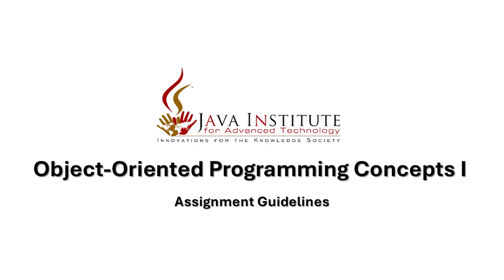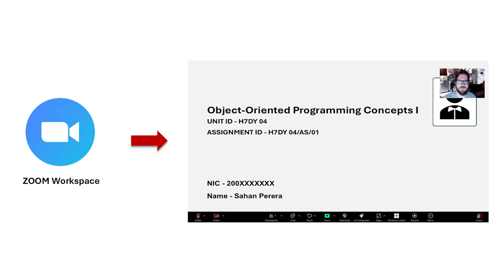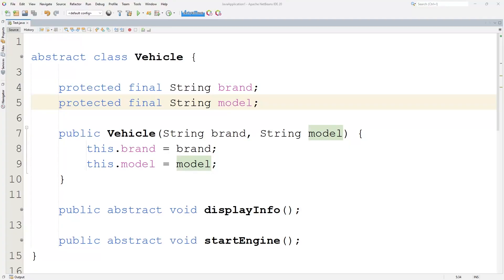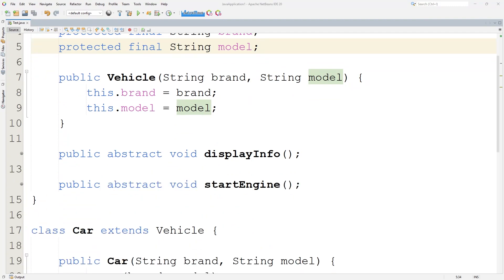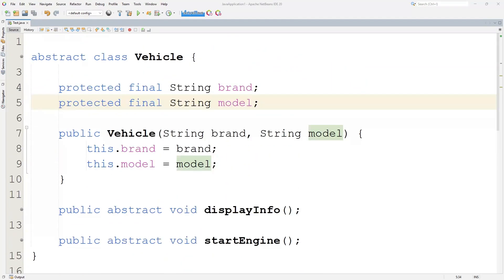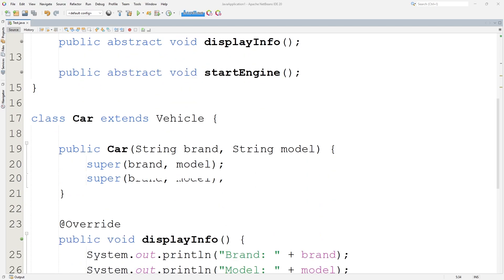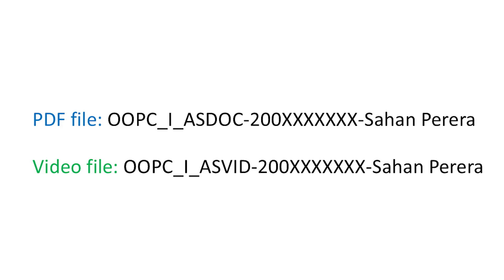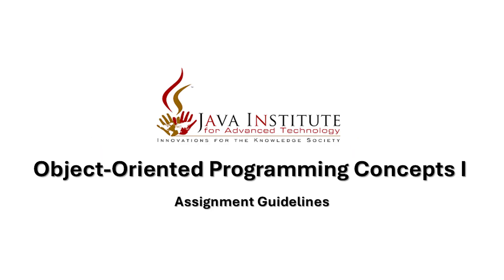OOPC I Assignment Guidelines